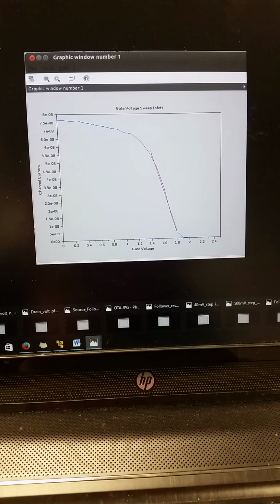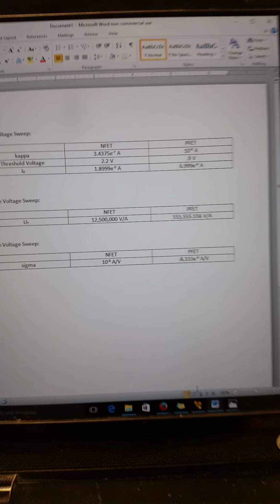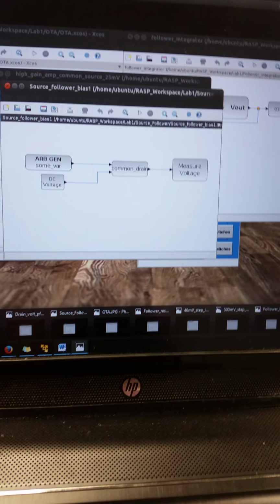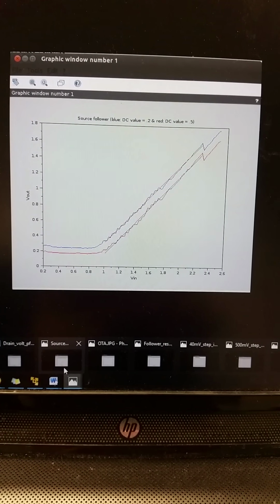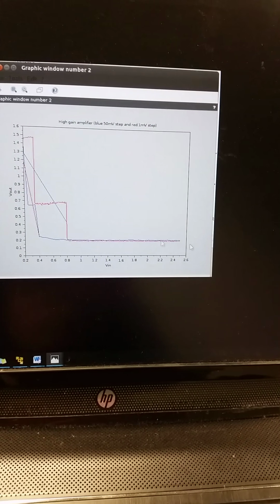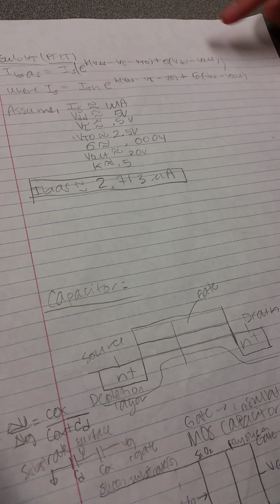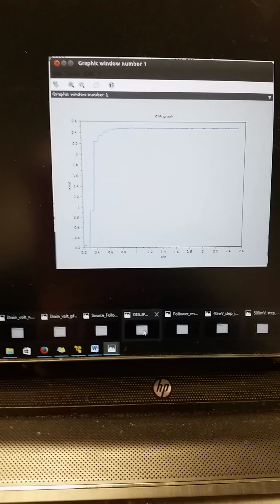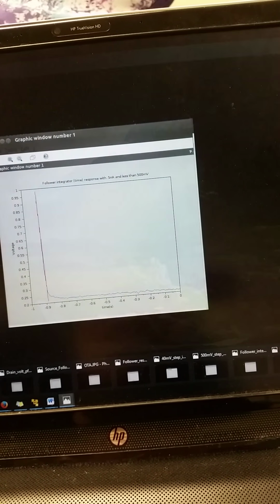ECE 6435 Lab 1 Margaret Fitzharris Robert Lee